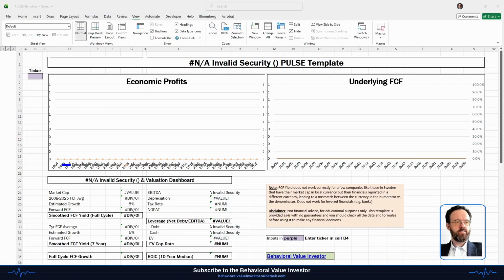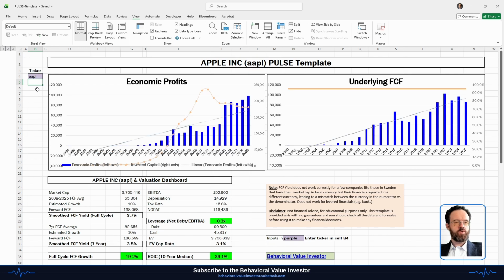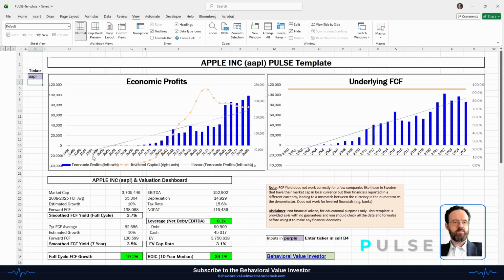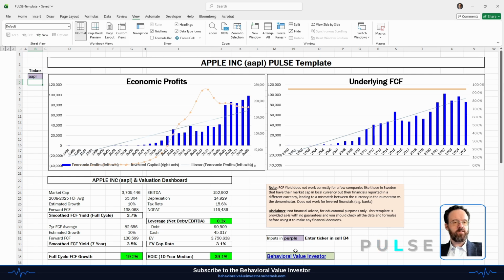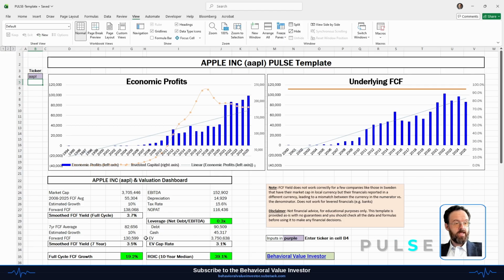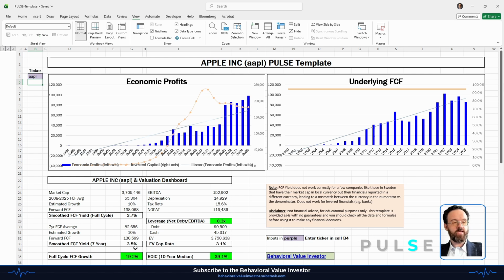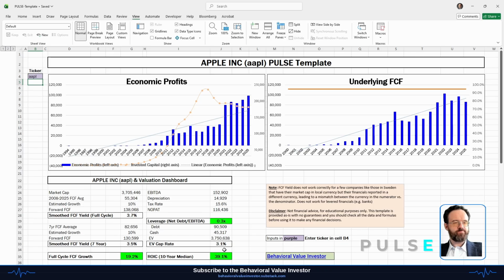Before You Research Apple ($AAPL), Watch This. | 2 Min PULSE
Apple ($AAPL) is a profit machine. But is it yesterday's winner or an attractive investment for the future? Watch this before you spend even an hour researching the stock.

The PULSE Framework: 5 signals that tell you whether a stock deserves your time - in under a minute.

PULSE stands for Economic Profits · Underlying FCF · Leverage · Smoothed FCF Yield · EV Cap Rate. This isn't a stock recommendation system. It's a triage tool - designed to answer one question before you spend hours on research: is this worth a deeper look?